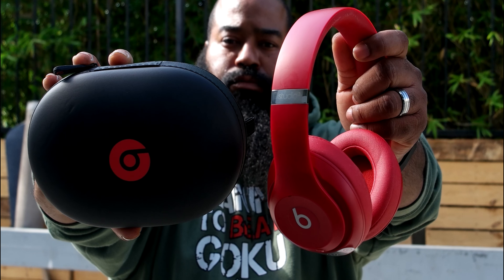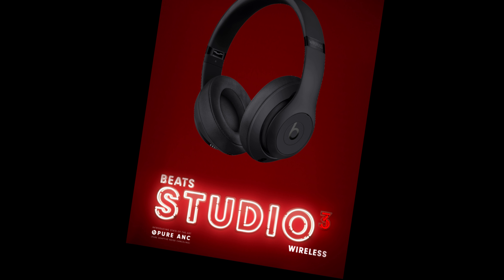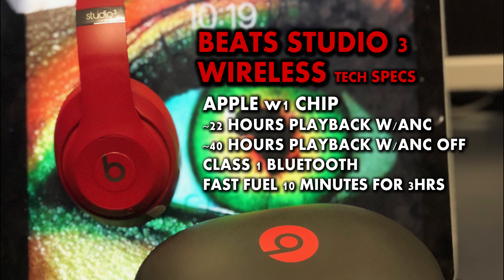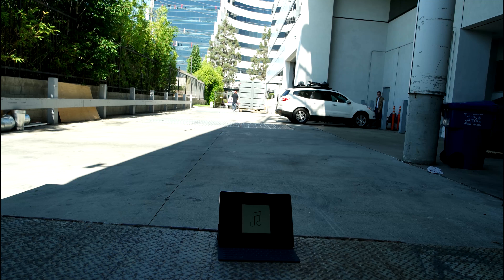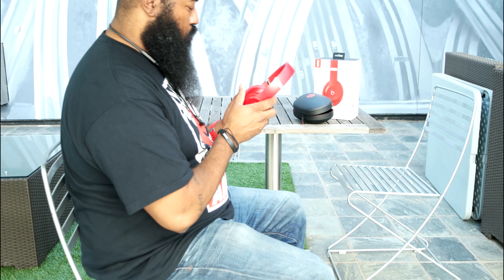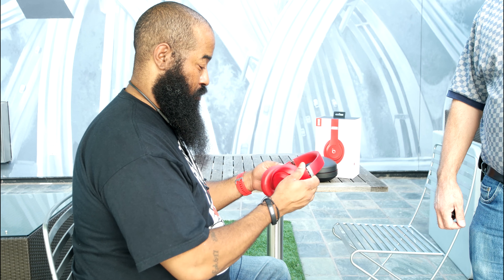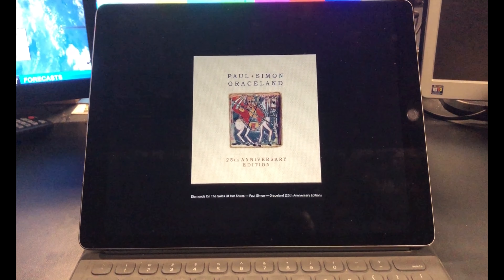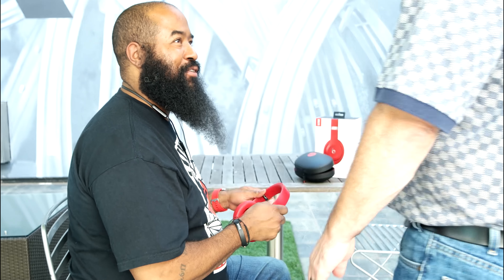Review: Beats Studio3 Wireless May Be The New King of Active Noise Cancelling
Beats took the feedback from the second gen Studio Wireless headphones and came back with what could arguably be the new King of active noise cancelling. The new Studio3 Wireless.